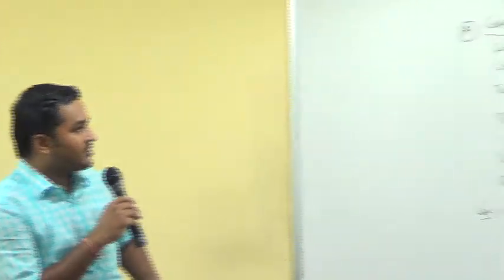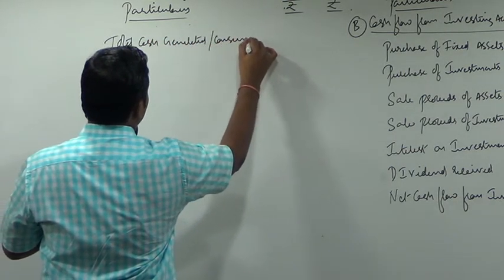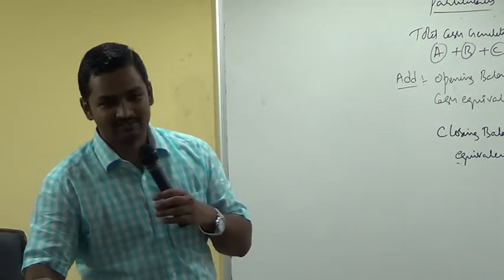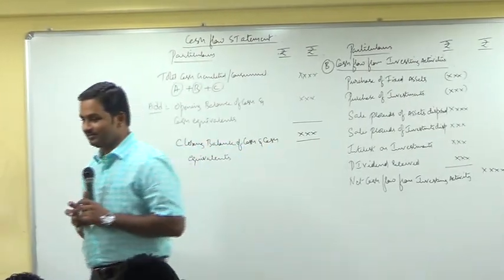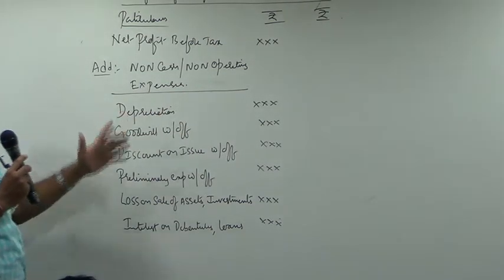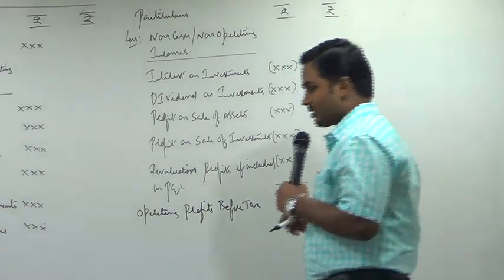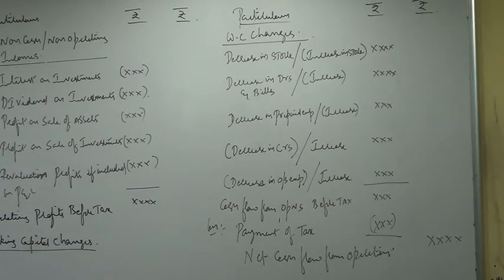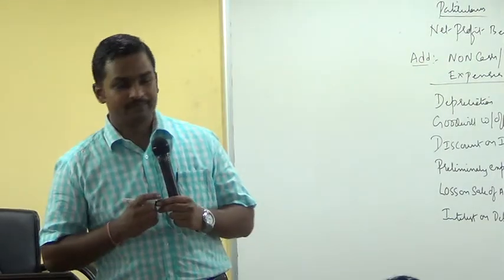Cash flow Statement Lecture 1(1)